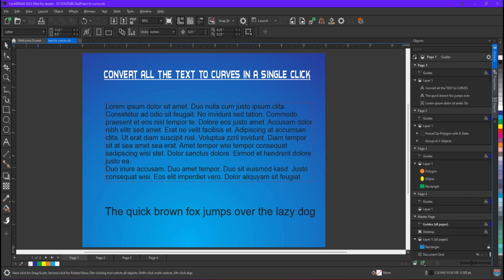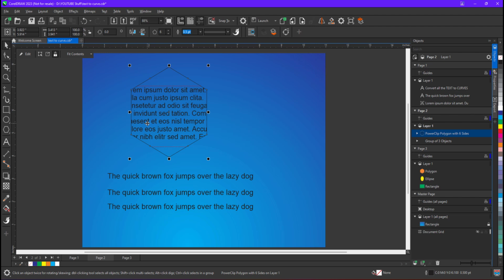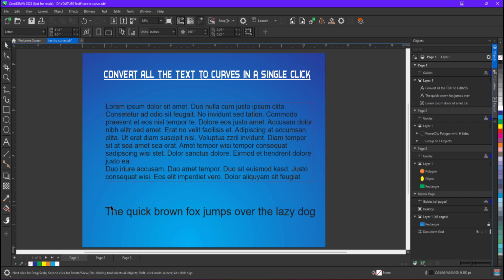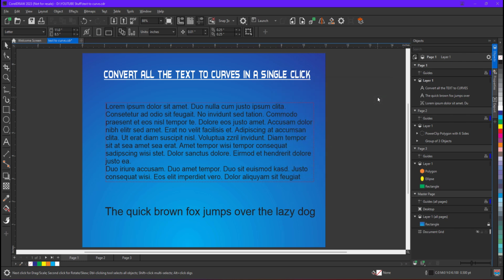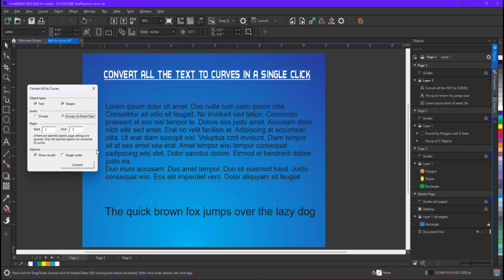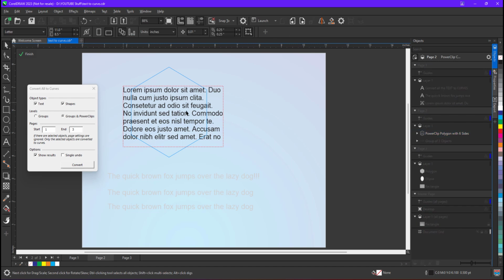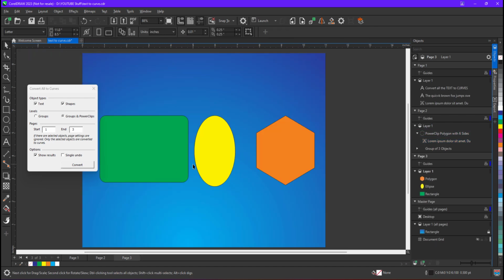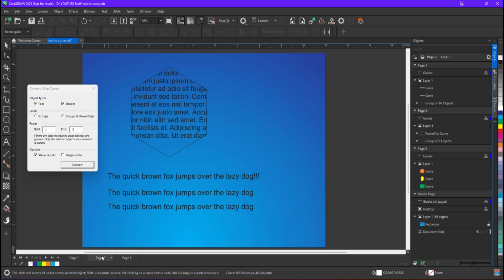Convert all the Text to Curve in single click